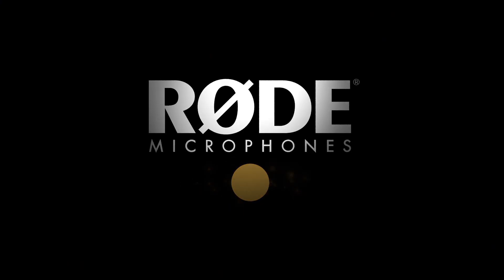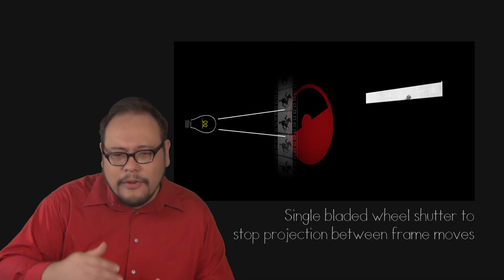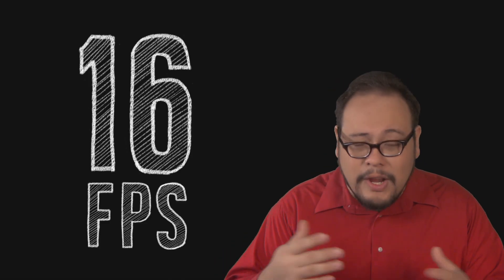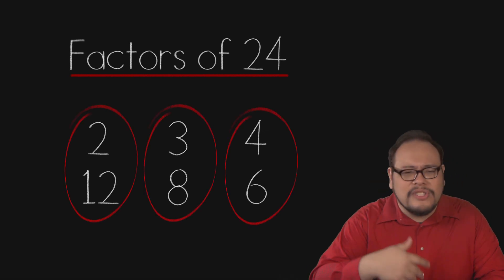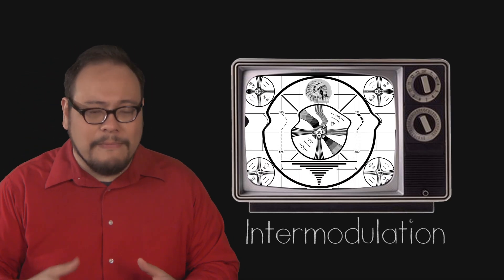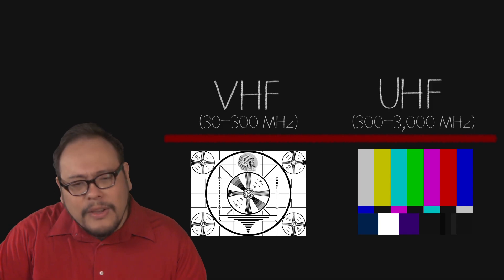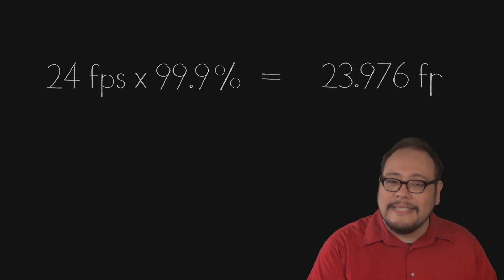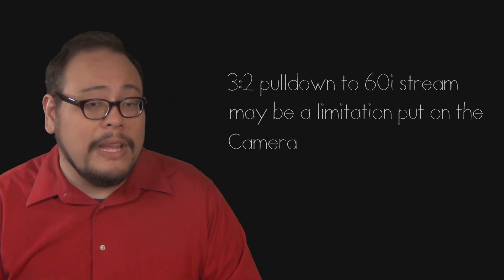The History of Frame Rate for Film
Explore the history of the frame rate – the engine that gives motion to the motion picture from their earliest versions in silent pictures to the frame rates of broadcast television.

Take the full Filmmaker IQ course on Frame Rate with sauce and bonus material